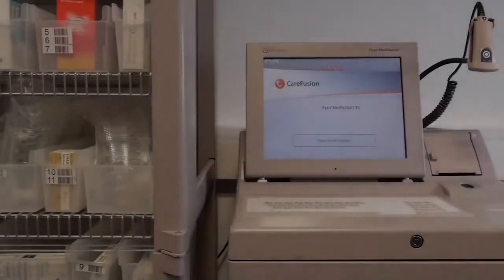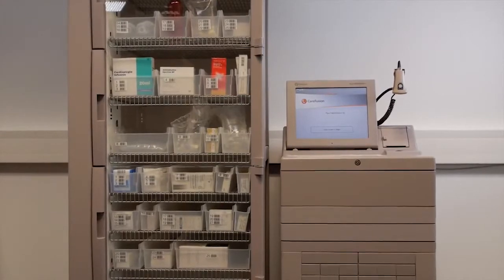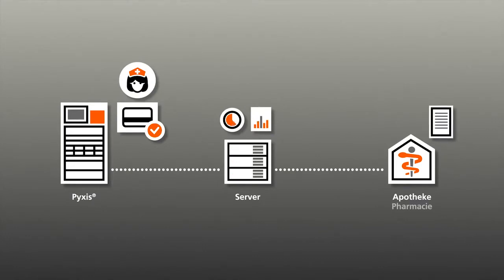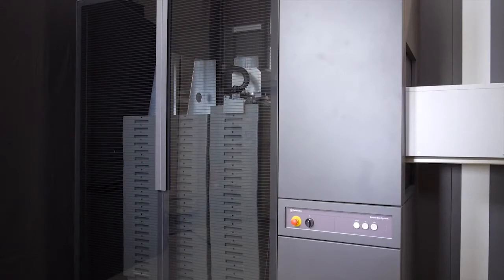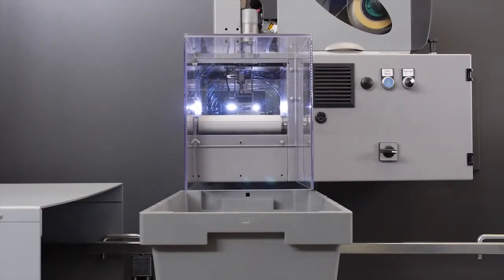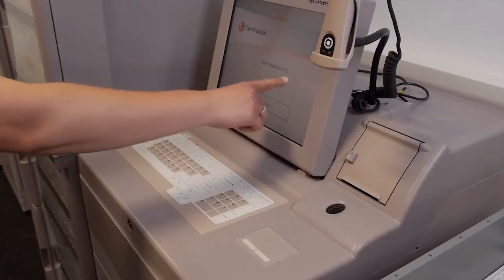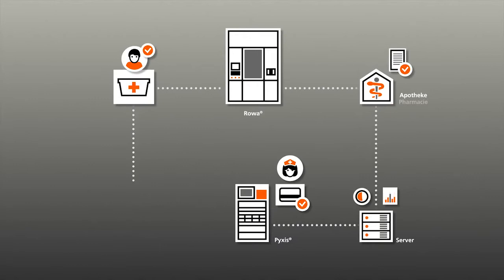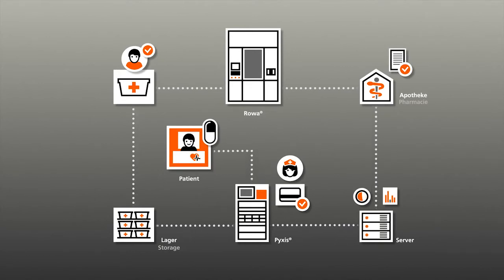Efficient medication management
Efficient medication management with Pyxis MedStation® System and Rowa® Box-System